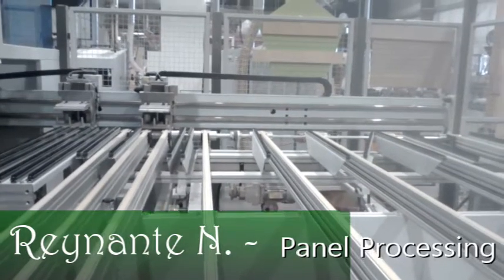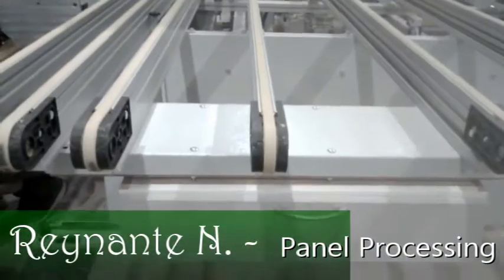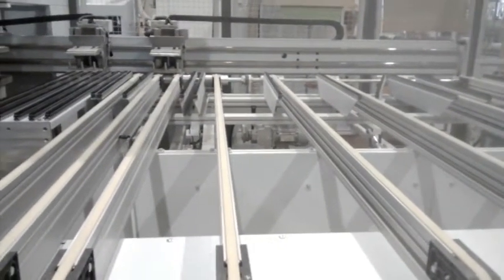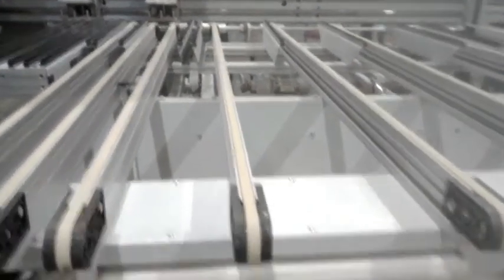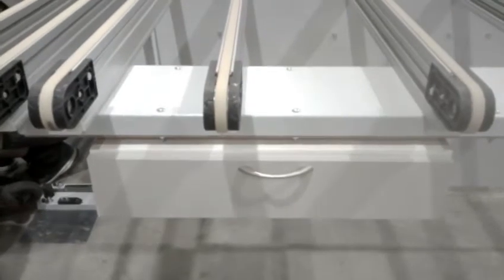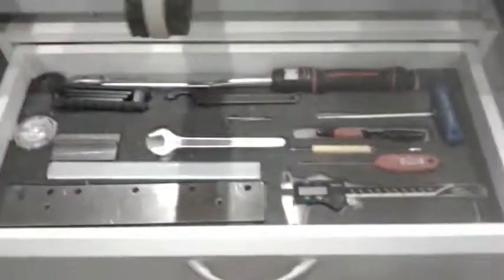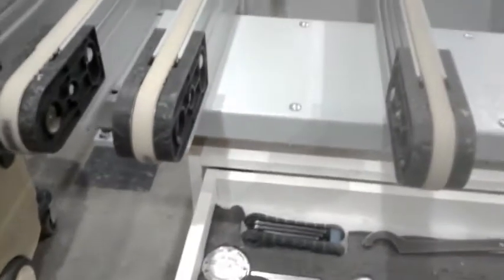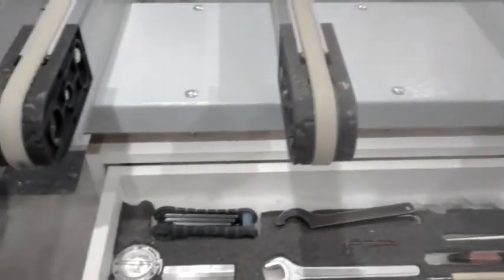Panel Processing Reynante maximizes drawer use at the BHX drill